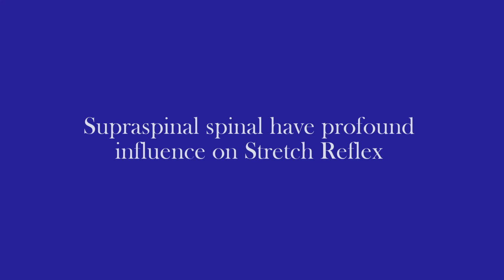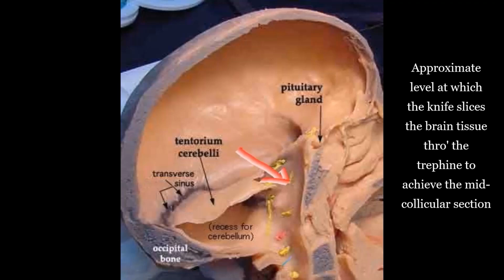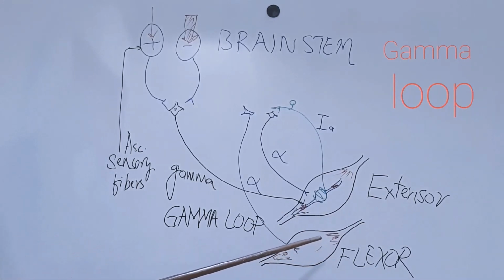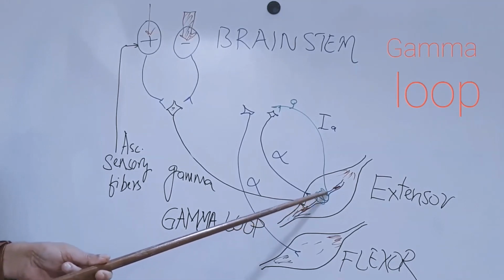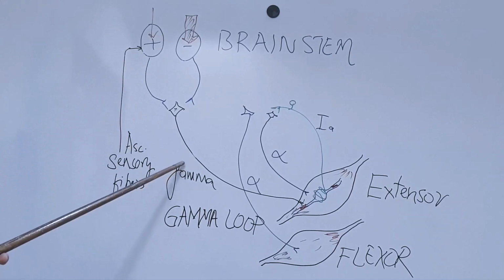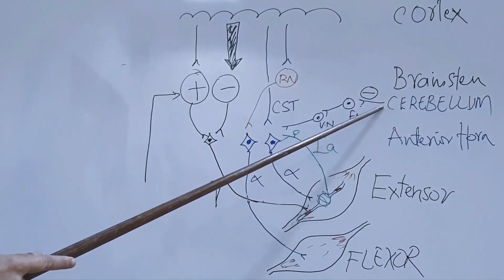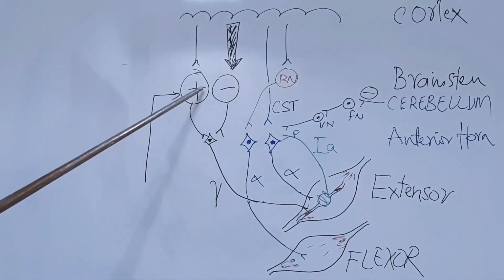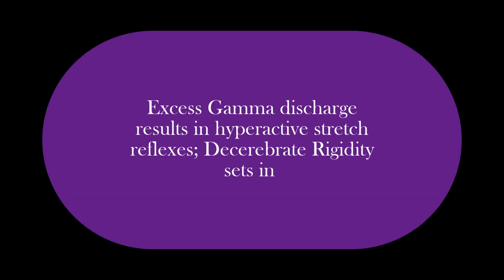Regulation of stretch reflex & muscle tone: A Decerebrate model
This video explains the supraspinal regulation of stretch reflex based on a Decerebrate preparation. The tutorial here is class room style and touches upon basic operation of myotatic reflex, role of gamma efferent, gamma loop and its control. Sherrington's Decerebrate preparation is explained for  further understanding of the concepts.